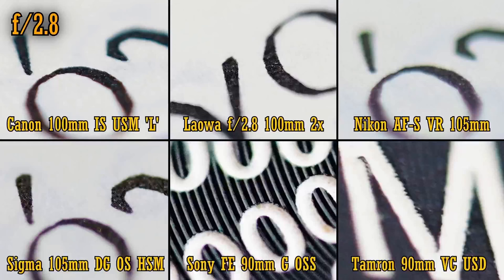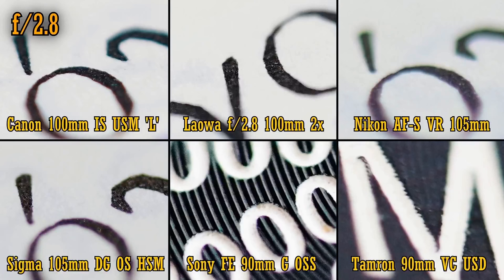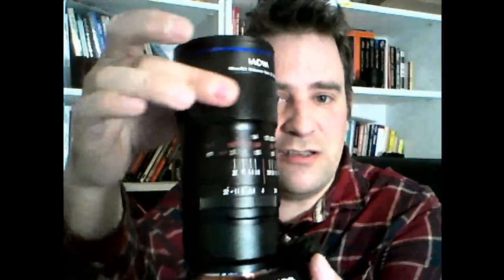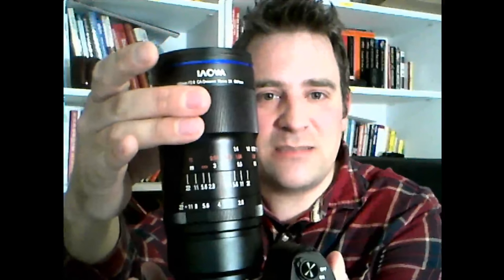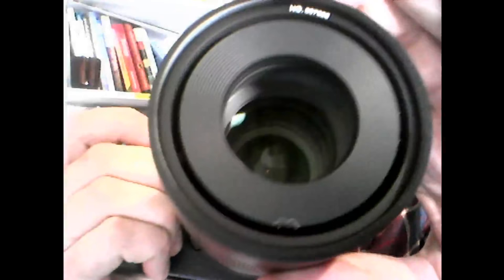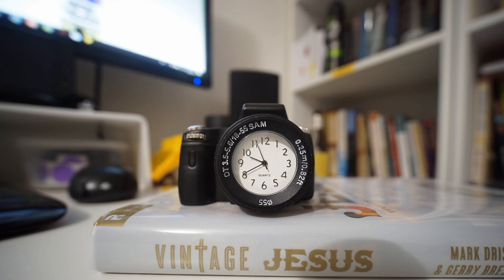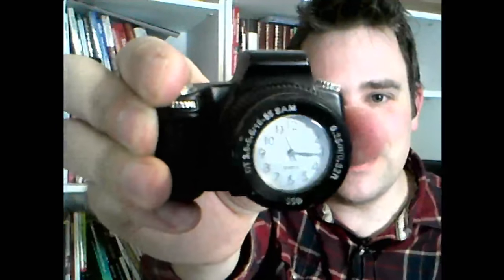Laowa Meeting Macro Masters Ep.1 - Christopher Frost: 100mm macro lens battlefield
Meeting Macro Masters with Laowa
In the midst of global effort to stay home, Laowa is offering FREE masterclasses for everyone!
We have invited 9 masters to talk about macro photography on every Friday night in April & May. It's a free event that everyone can join. Limited discount on Laowa lenses will also be offered during the live session.

We are glad to invite Christopher Frost to be our first speaker to kick off the series on 3rd April. In this episode, Chris rounded up an interesting 100mm lens group test he did earlier and delivered his further thoughts on Laowa 100mm f/2.8 2X macro APO. He answered the live incoming questions and shared more about his photography journey.